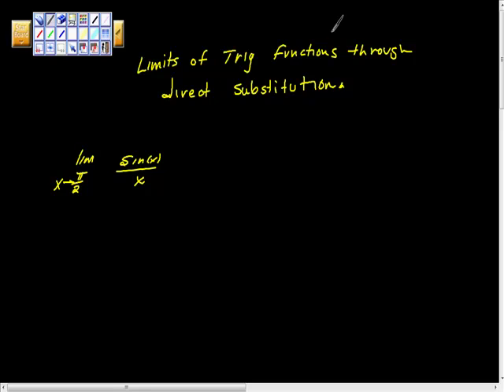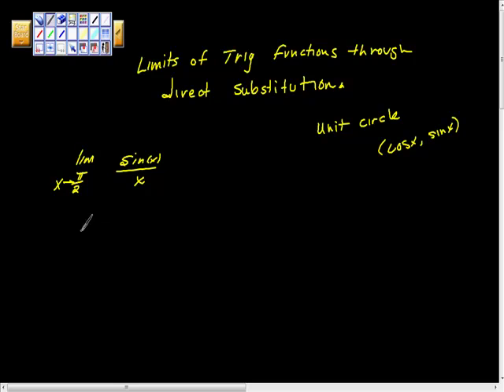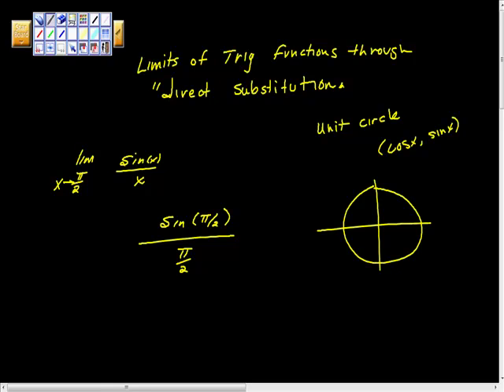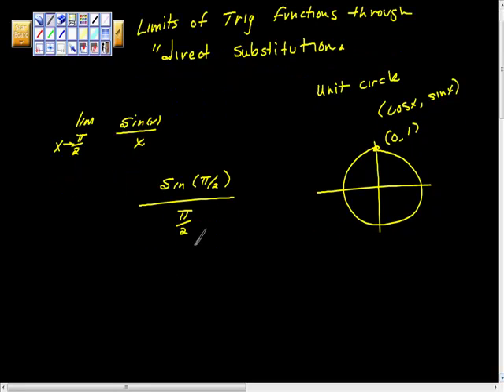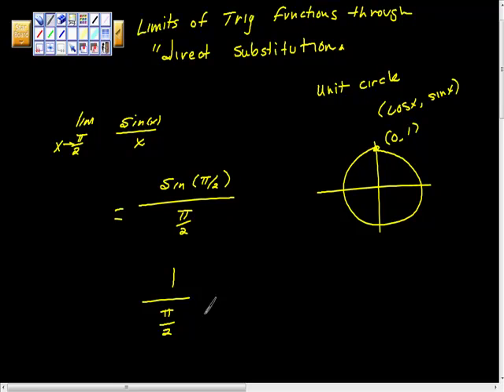Limits of Trigonometric Functions Direct Substitution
How to find the limit of a trig function made easy!